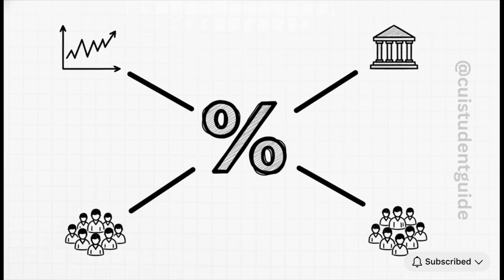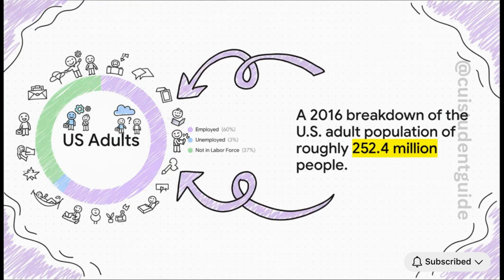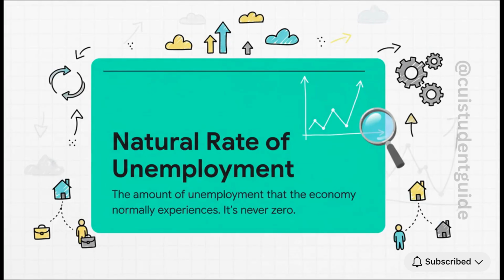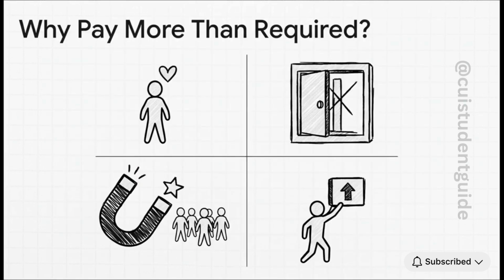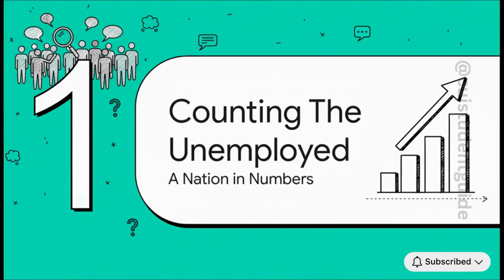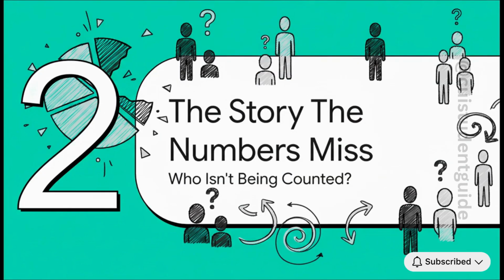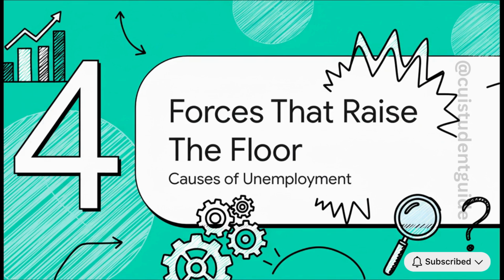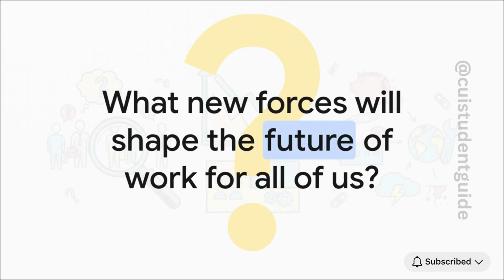Unemployment - Business Economics (BBD)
Business economics videos with student-friendly video lectures to help you understand course concepts, prepare for exams, and study smarter.

For CUI & BDA students
Data, analytics & business concepts
Simple explanations | Exam-oriented